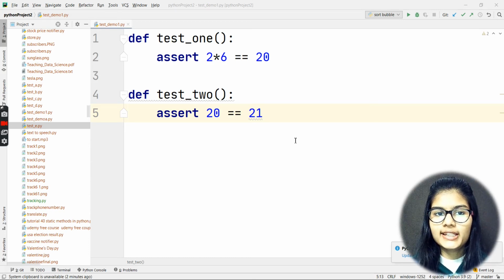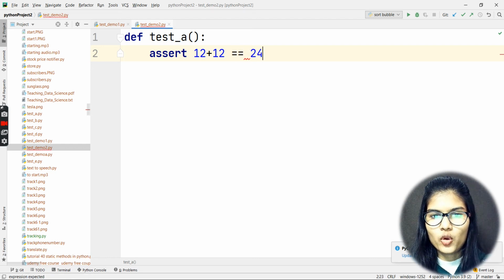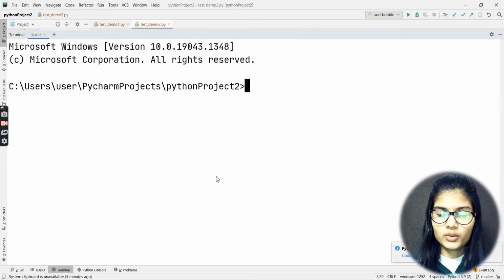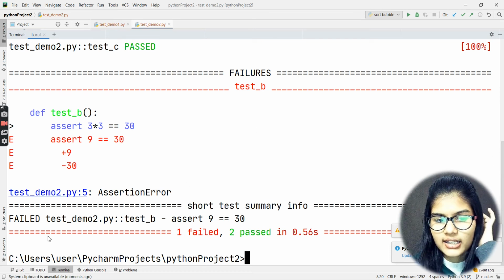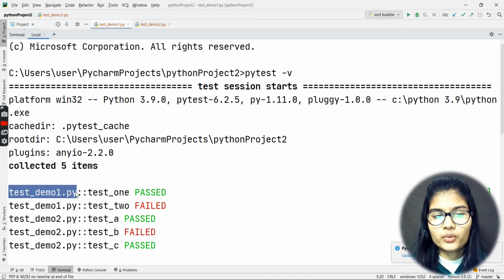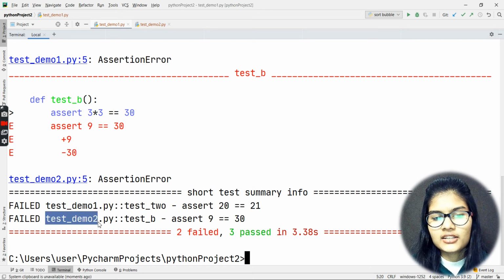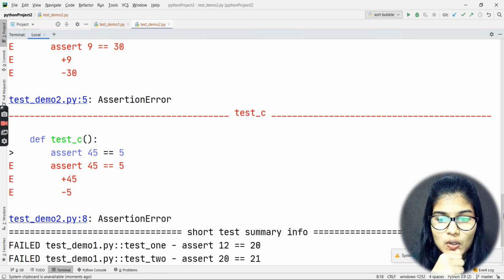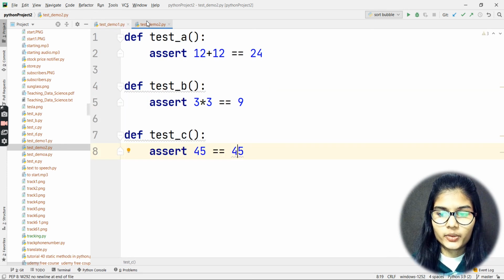PyTest Tutorial |Part 06 : Writing and executing multiple test |PyTest using python |Python Training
Hello Everyone, This video covers the topic which is Writing and executing multiple test ?
In this pytest tutorial you will learn unit testing framework in python from scratch starting from what is python unit testing, why unit testing, python frameworks for testing, introduction to pytest, access functions in python and walkthrough to python code.